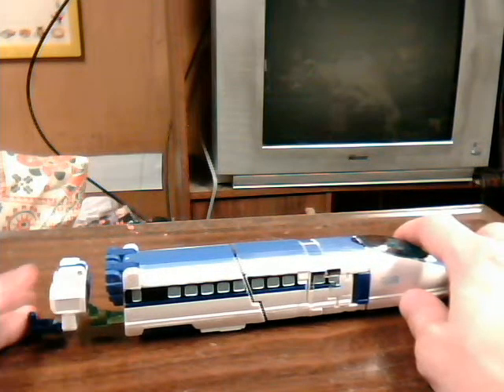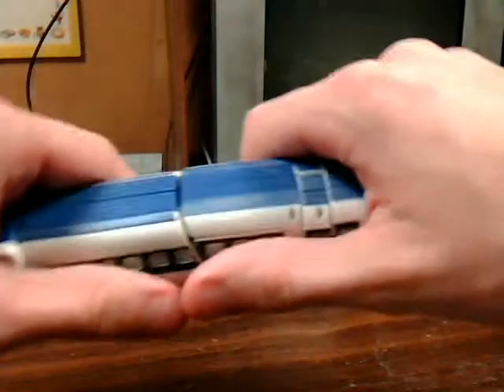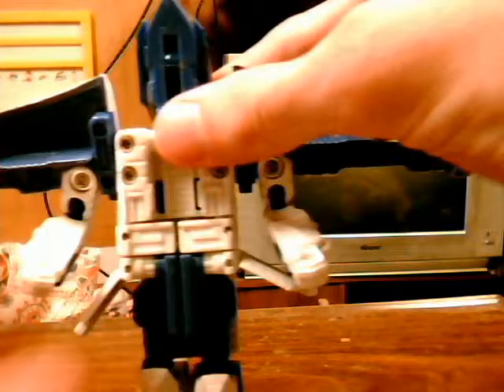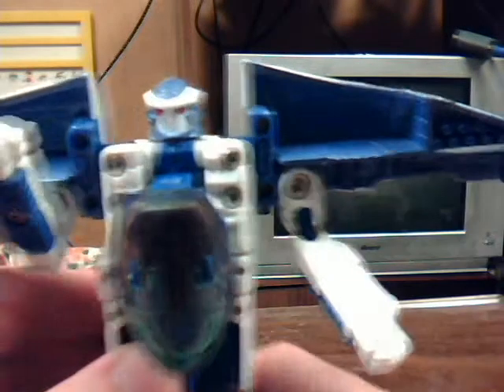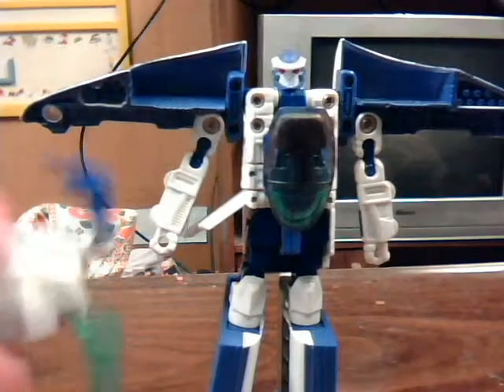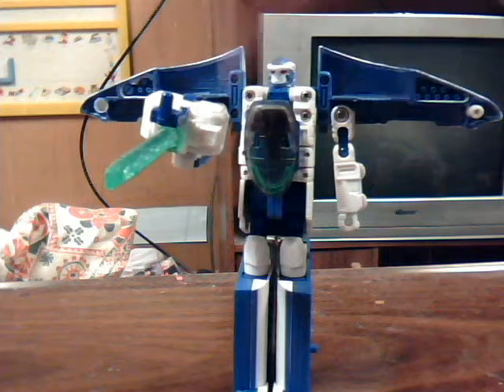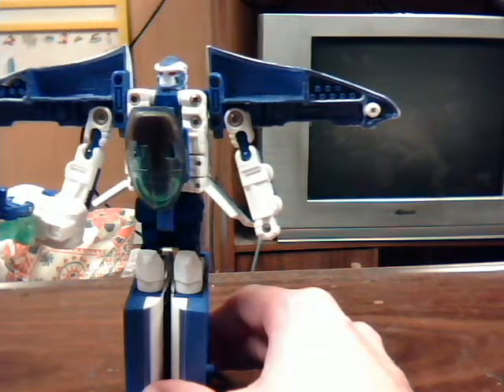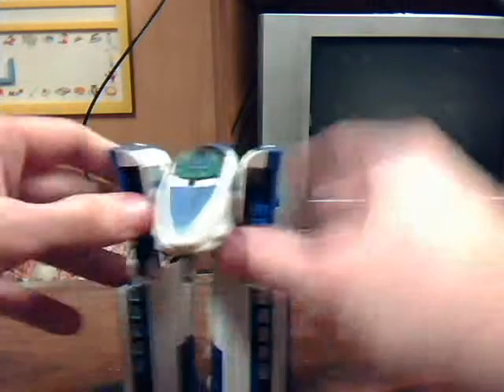Trans formers RiD Railspike review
I missed a part I know but that one will be uploaded too
I had to rerecord this 3 times because the camera kept disconnecting itself